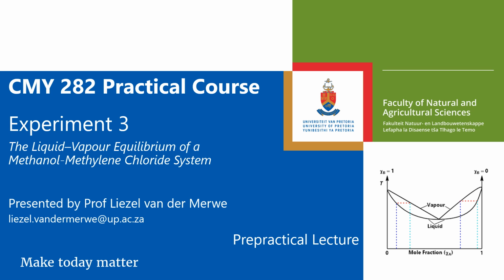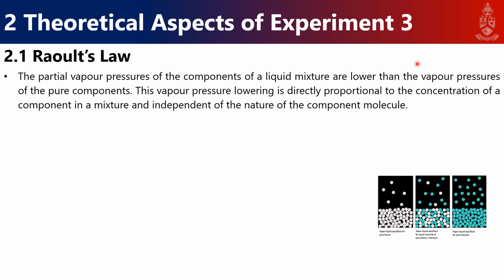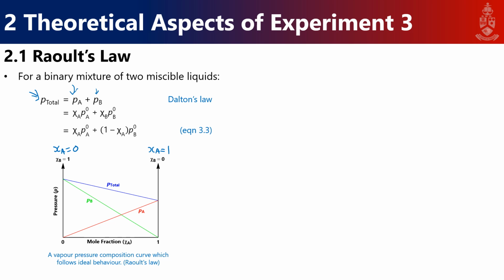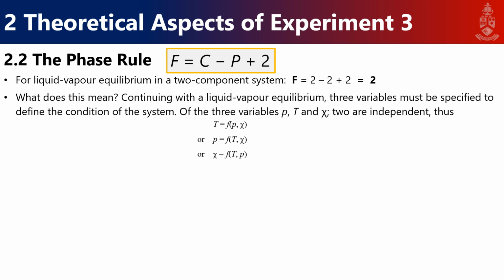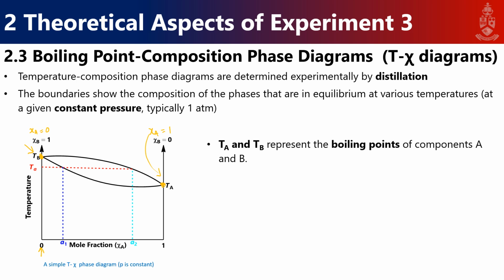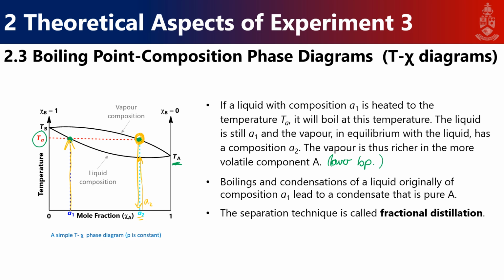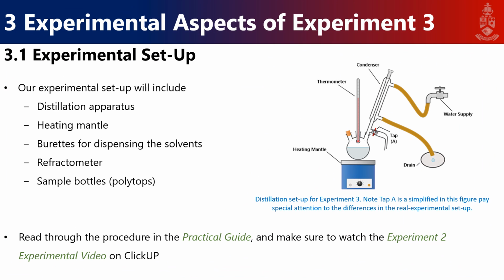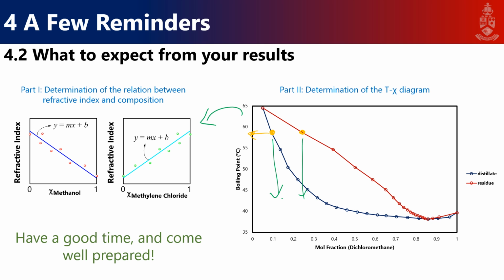CMY 282 Experiment 3 - Liquid vapour equilibrium Prepractical Lecture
The Prepractical lecture video for Experiment 3, presented at the University of Pretoria for the CMY 282 course.